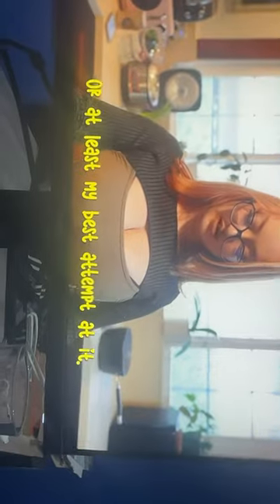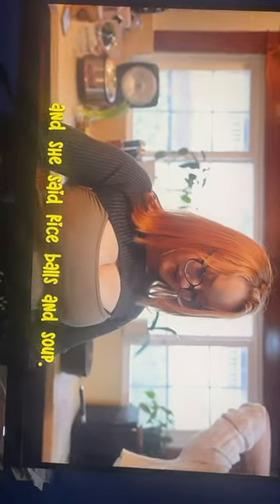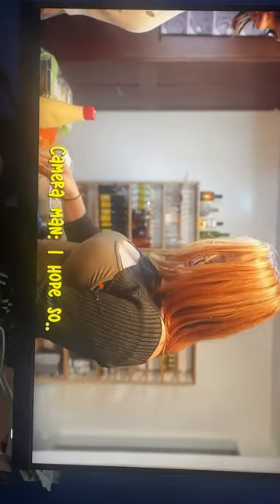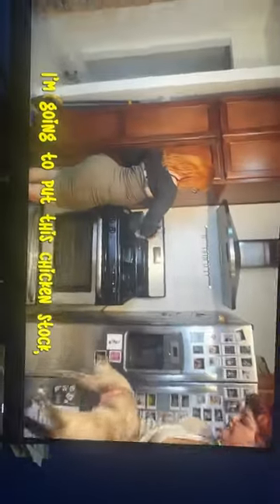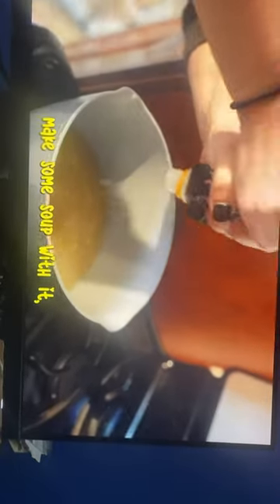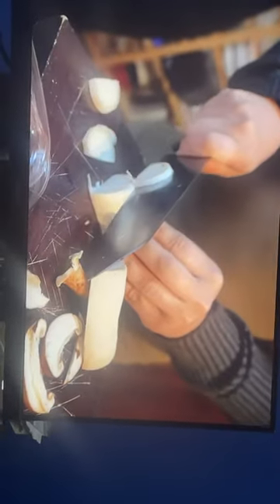Cute 🥰 girl Emma magnolia cheffing it up with sidney summer chicken wings